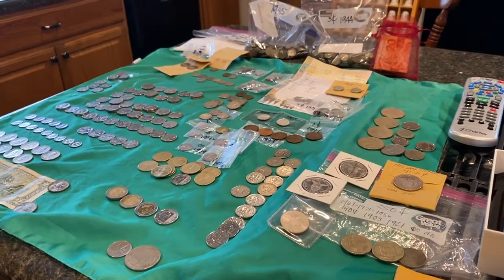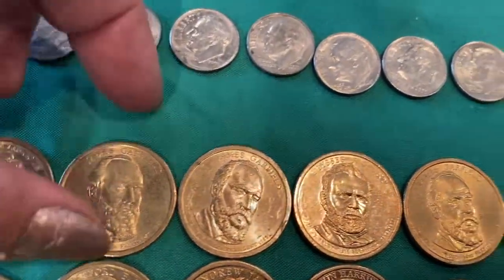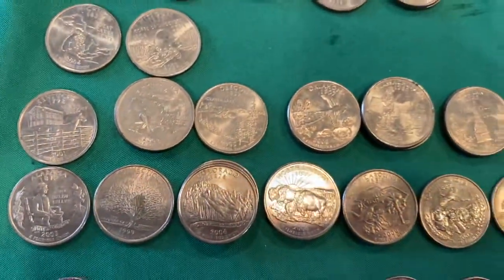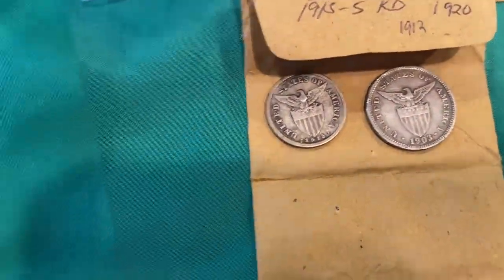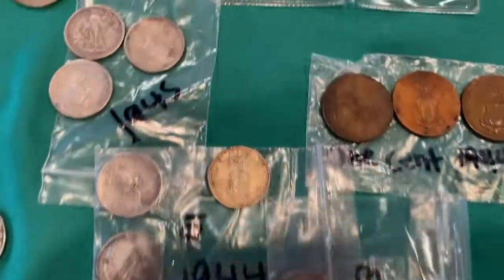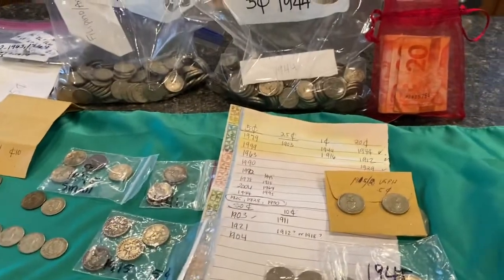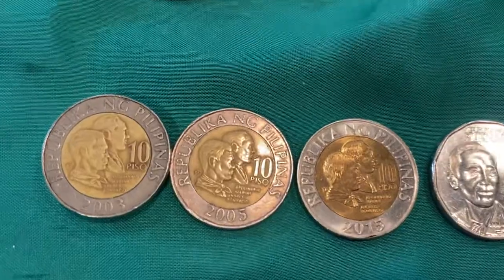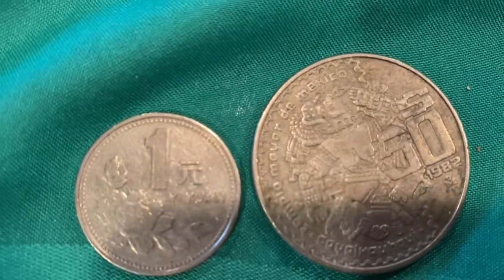I DECIDED TO BLOG about MY ENTIRE COINS COLLECTIONs 🪙 🪙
FilAm coins 🪙 collections collecting coins by STATE # YEAR # SILVER &GOLD